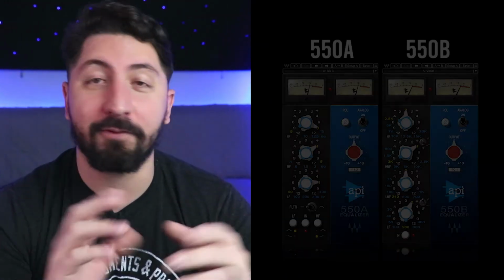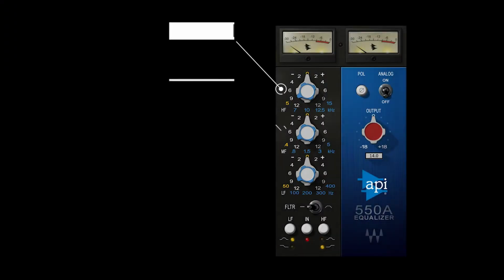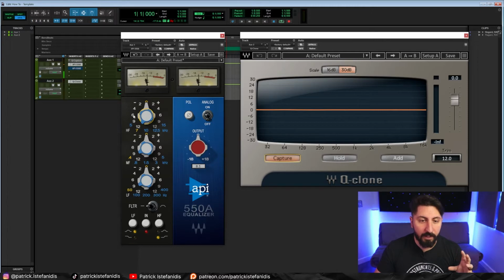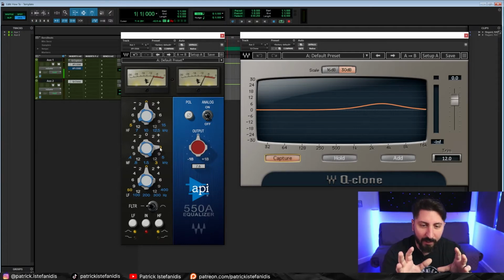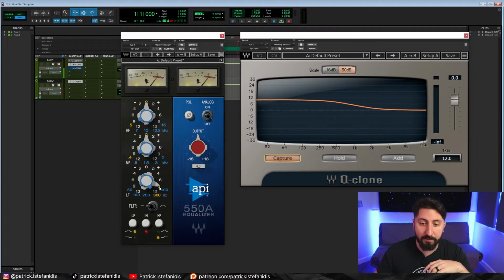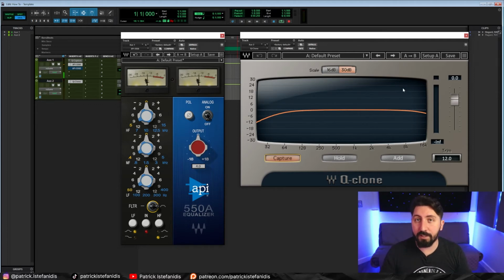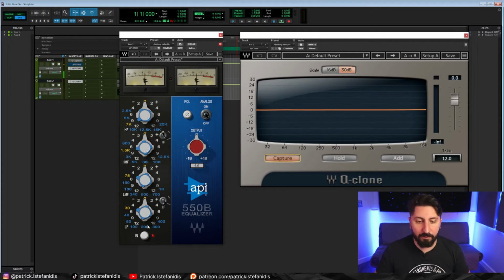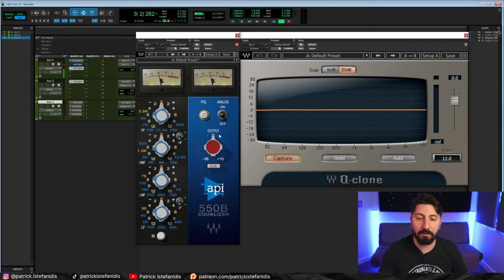How to Use the Waves API 550A and 550B - The Complete Guide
Learn how to use Waves API 550A and 500B by watching this complete guide! By the end, you'll master how to use this EQ.

⏱️⏱️VIDEO CHAPTERS⏱️⏱️

00:00 - Intro
00:43 - API 550A & 550B Setup
01:33 - API 550A Parameters
06:18 - API 550B Parameters
07:49 - Misc Parameters
09:24 - Other Great Videos To Watch

Gear:
Yamaha HS7 Two-Way 6.5" Active Monitors (Pair)

Acme Furniture Eleazar Music Recording Studio Desk:

Focusrite Scarlett 18i20 3rd Gen USB Audio Interface:

Focusrite Scarlett 2i2 3rd Gen USB Audio Interface:

Art Pro Audio P48-48 Point Balanced Patch Bay:

Sennheiser HD 650 Headphones:

Slate Digital VMS ML-1 Large-diaphragm Modeling Microphone:

Slate Digital VMS ML-2 Small-diaphragm Modeling Microphone: